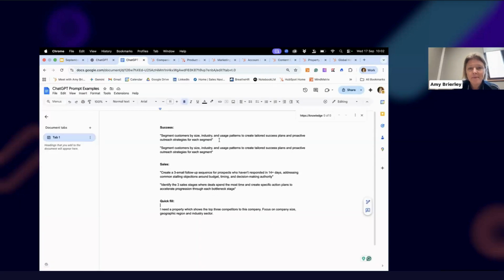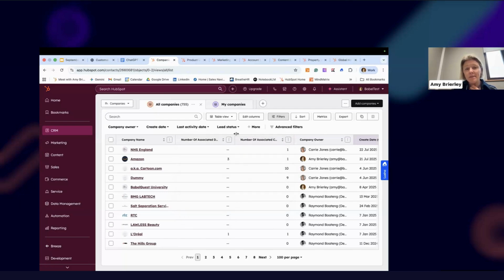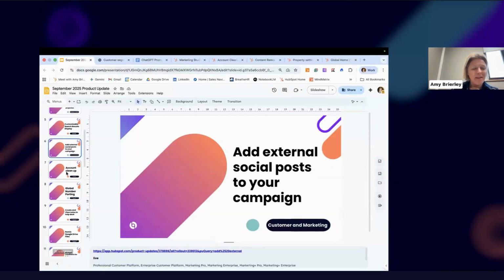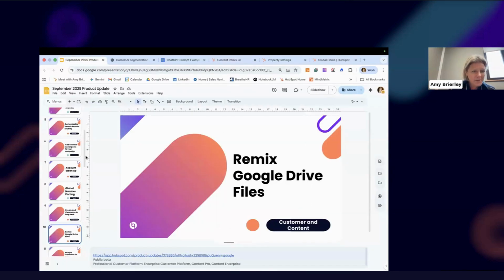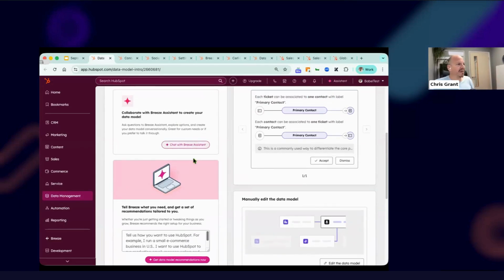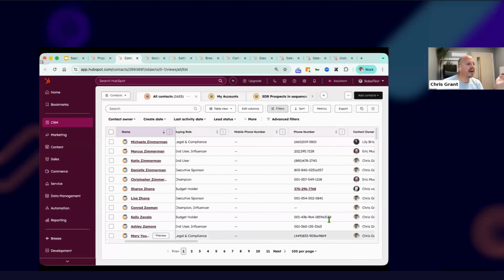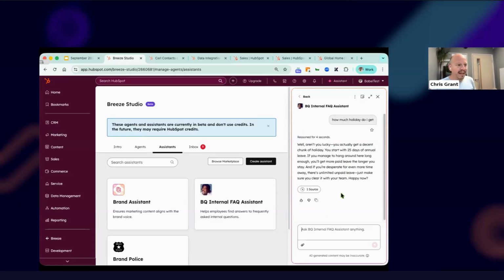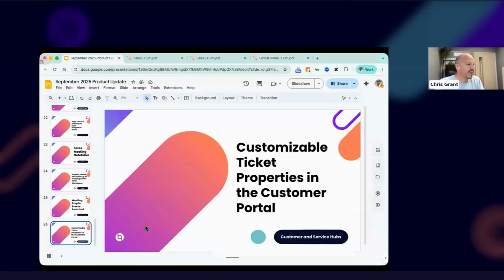Product Updates Webinar - September 17th 2025